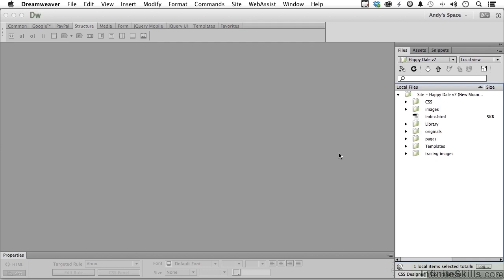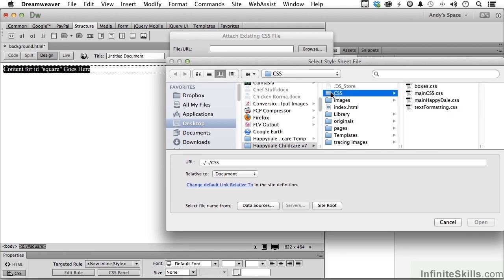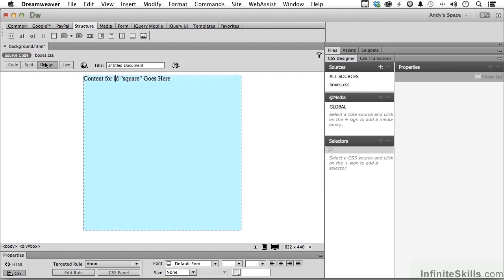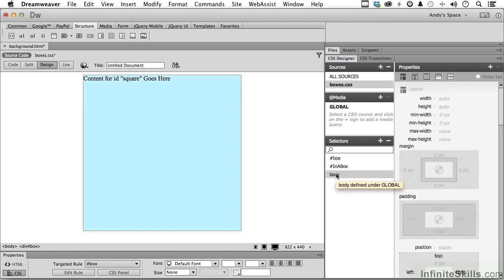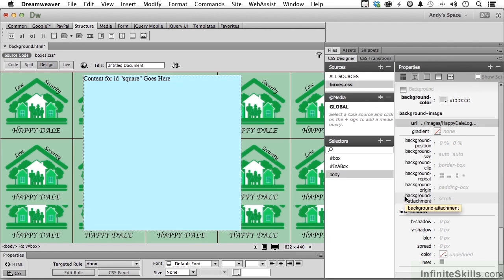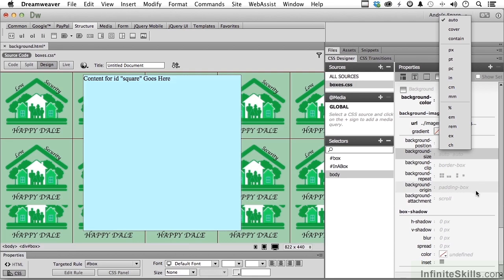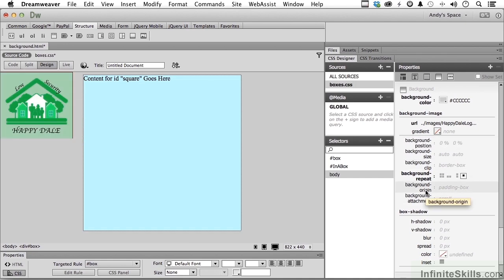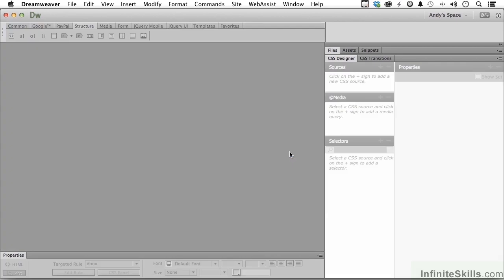Adobe Dreamweaver CC Tutorial | Using Images For Backgrounds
Want all of our free Adobe Dreamweaver CC training videos?

More details on this Advanced SolidWorks 2013 training can be seen This clip is one example from the complete course. For more free Adobe tutorials please visit our main website. YouTube